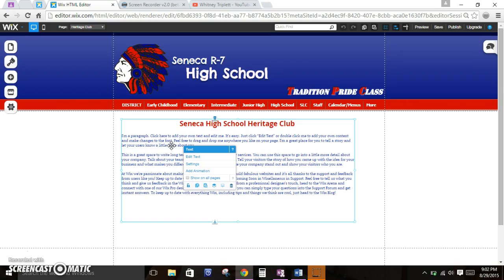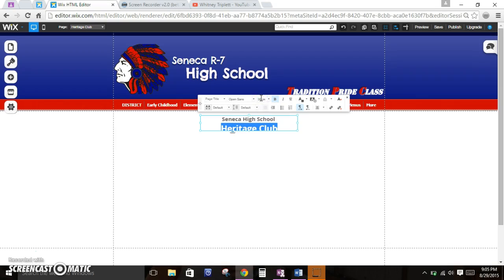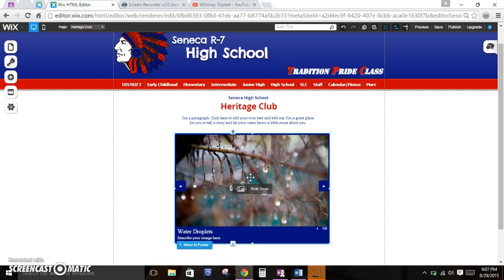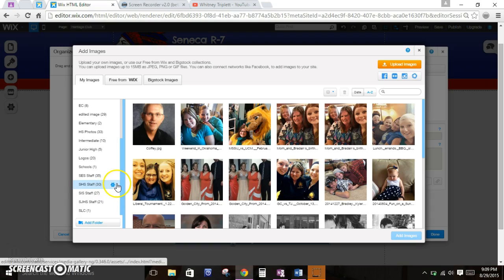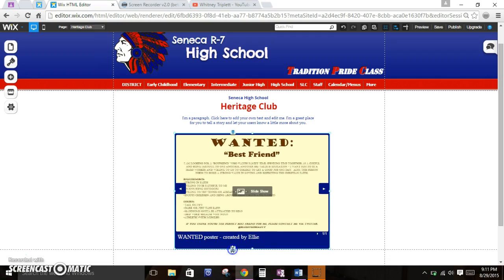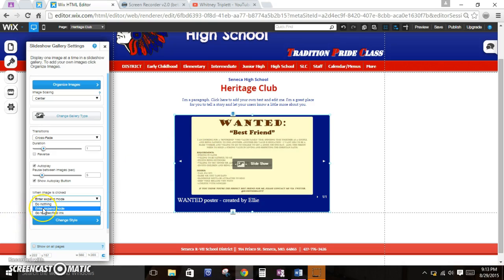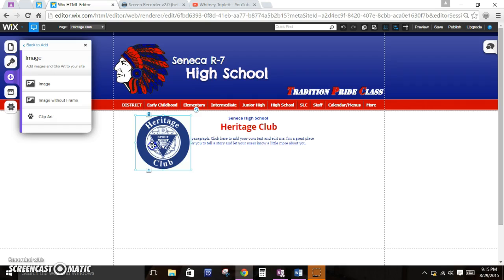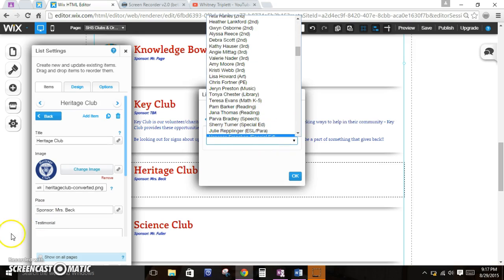Editing your Wix pages (adding text, photos, videos)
How to add content to your web pages (title, paragraph, image gallery/slideshow, images, etc.). ANOTHER short video will explain how to create hyperlinks. ran out of time! :)